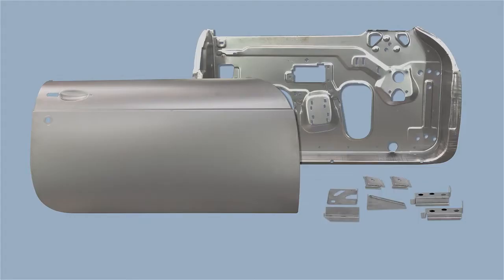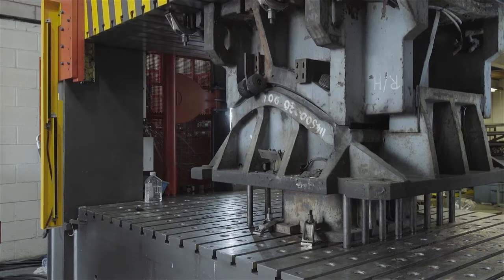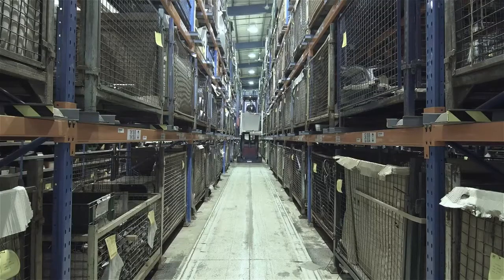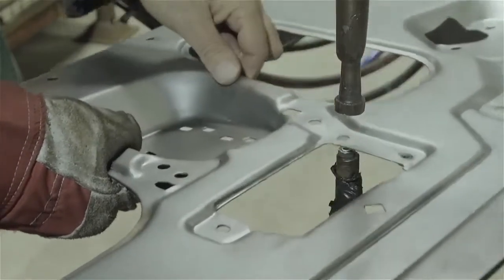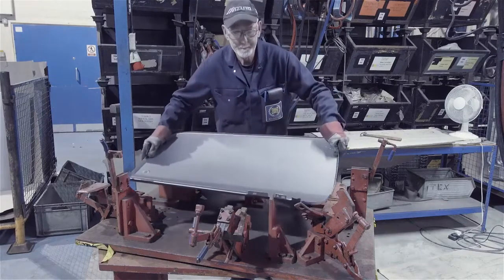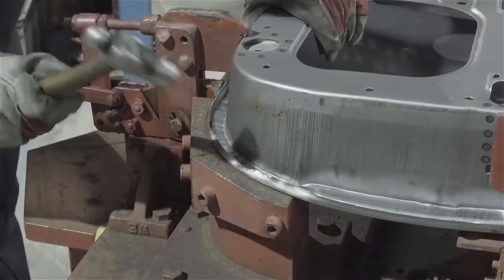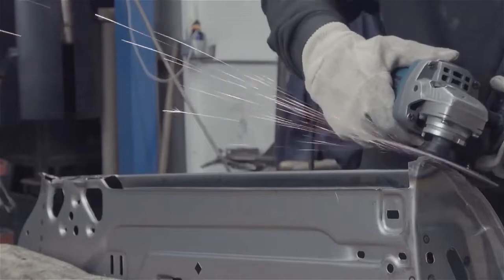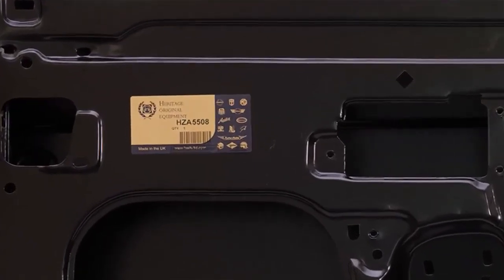How An MGB Door Is Made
In this video we go behind the scenes at British Motor Heritage Limited, to show you the processes of manufacturing an MGB door.